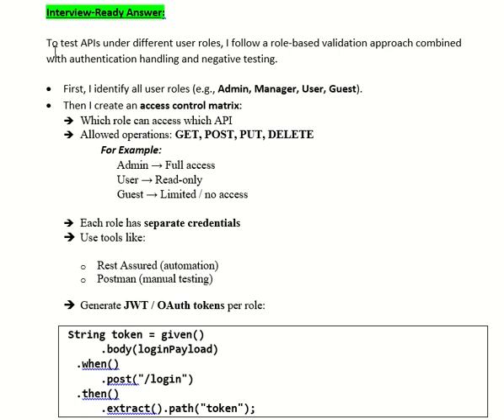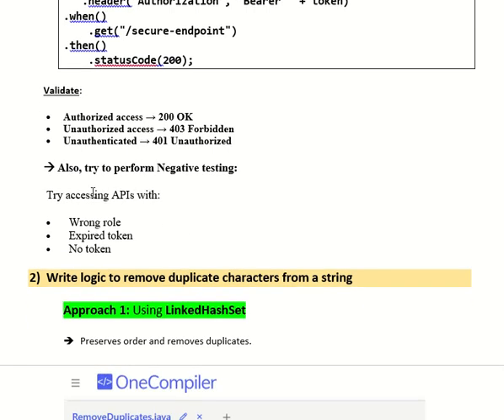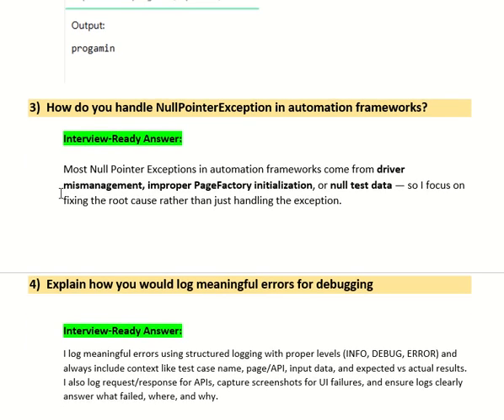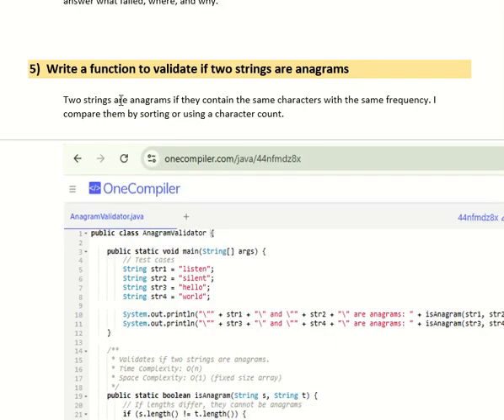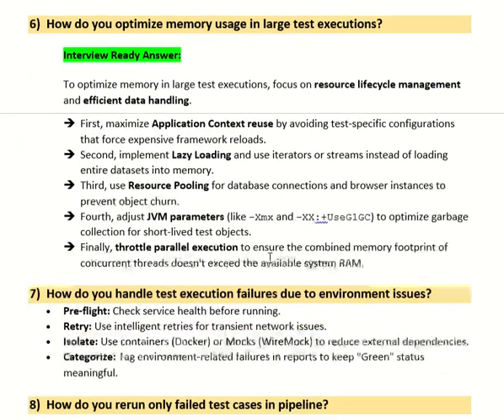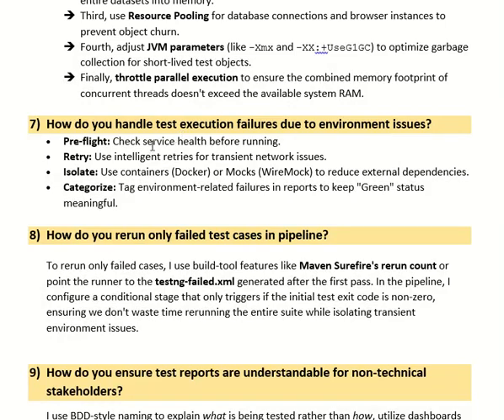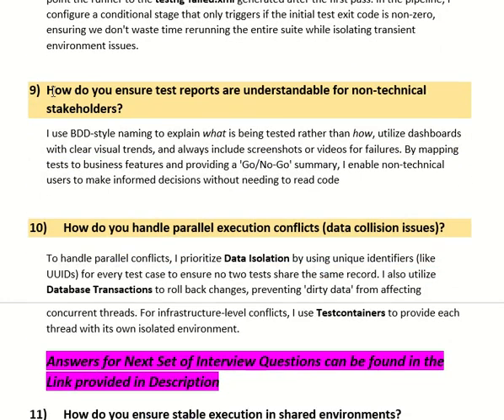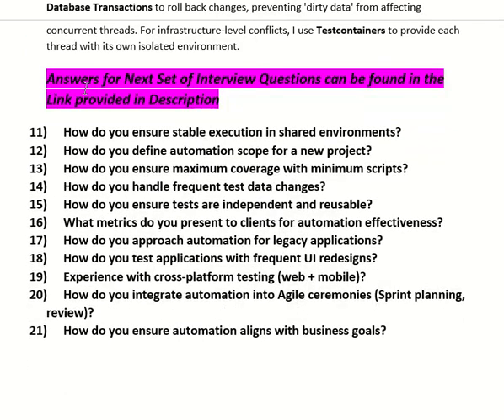FINAL ROUND | Very Interesting API Automation Interview Ques & Ans. | INFOSYS | SELECTED | 60% Hike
"Please Use Ear/HeadPhones 🎧 For Better Experience"

ULTIMATE E2E Full Stack QA Automation Mastery Kit! 🚀 - Complete Job Preparation Ecosystem

* It includes study materials , notes and interview questions (with answers) from PRODUCT Based | SERVICE Based + Start-Ups + Mid Sized companies.
* 100% Interview-Focused – No Questions Outside This Kit , Everything Asked in Interviews Comes From This Preparation Kit.